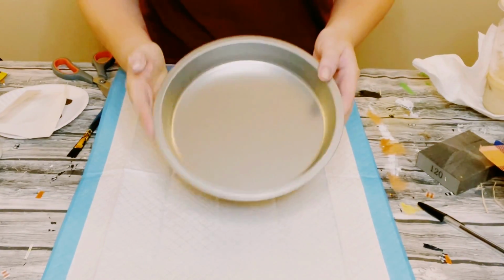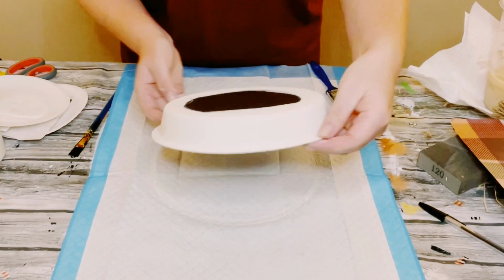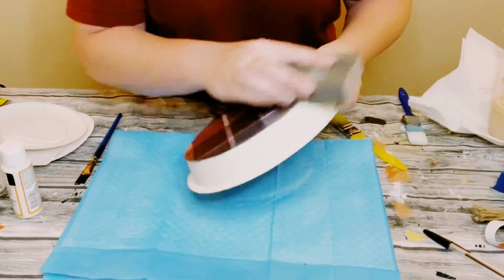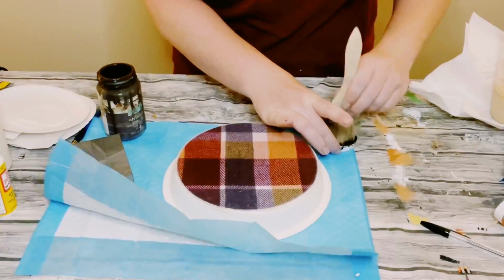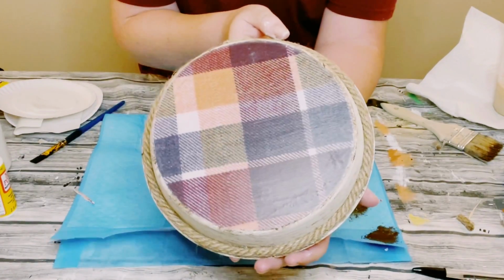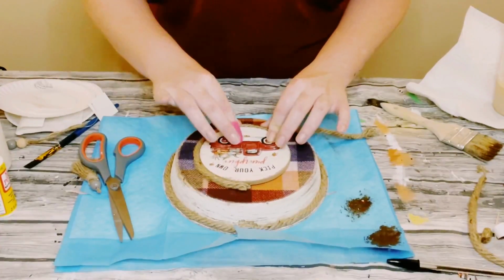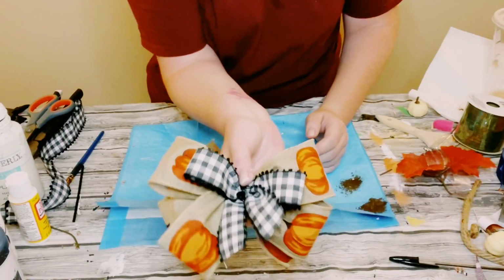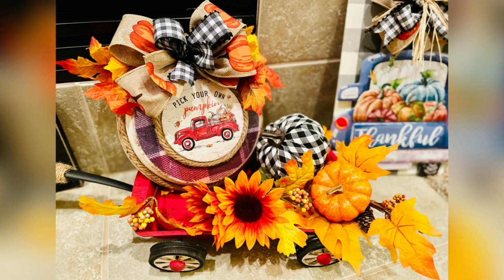Dollar Tree Pick your own pumpkin cake pan sign